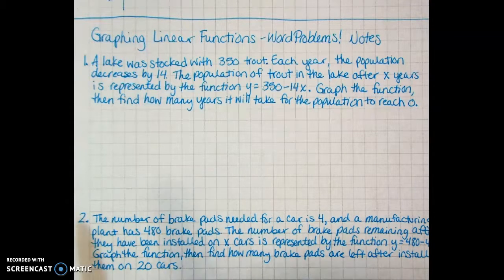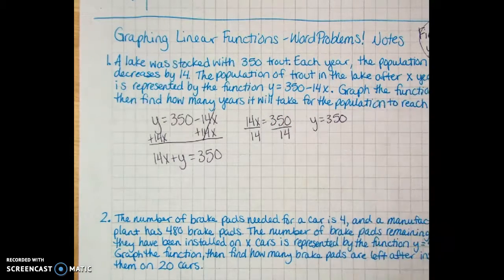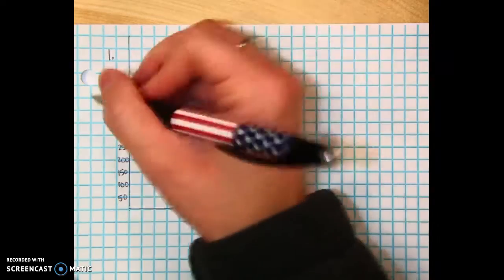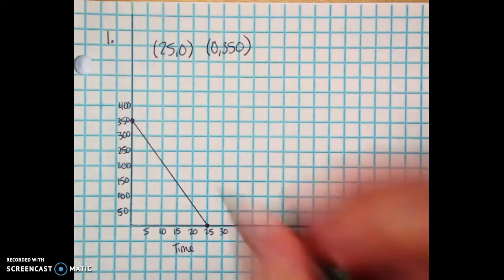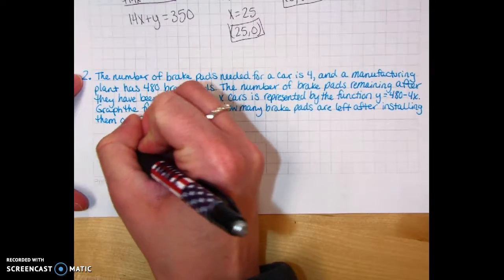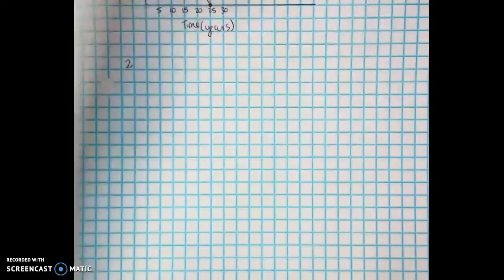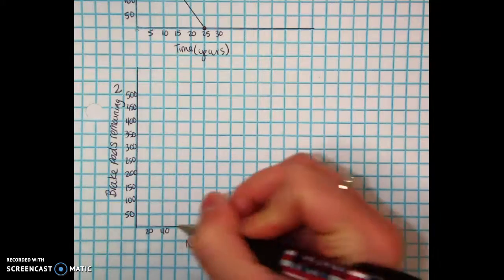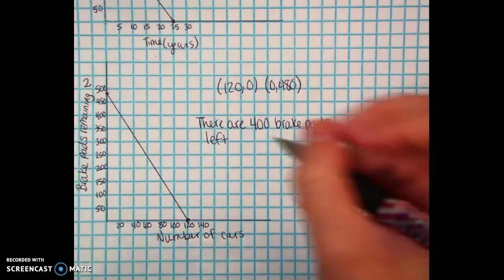Graphing Linear Functions - Word Problems